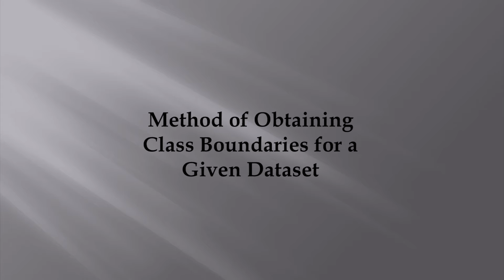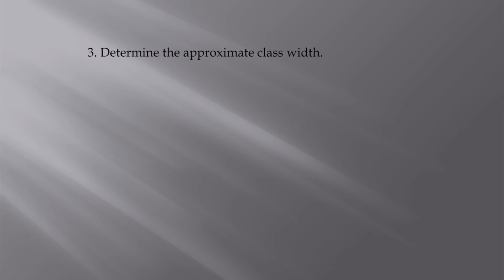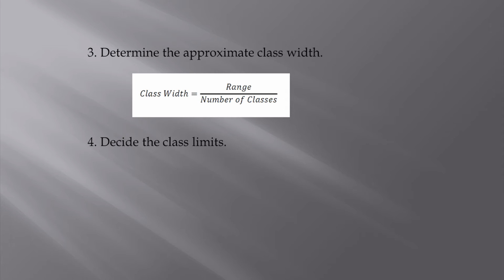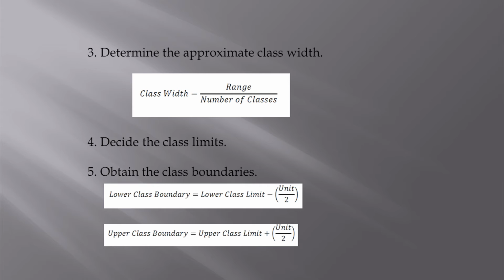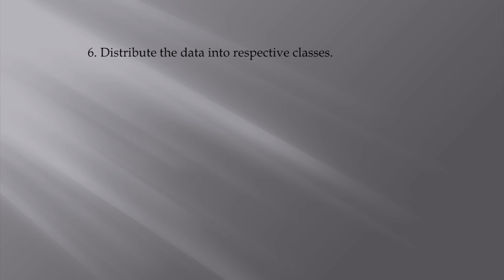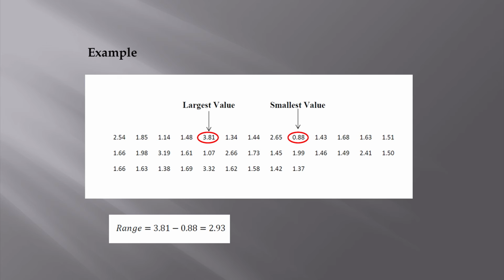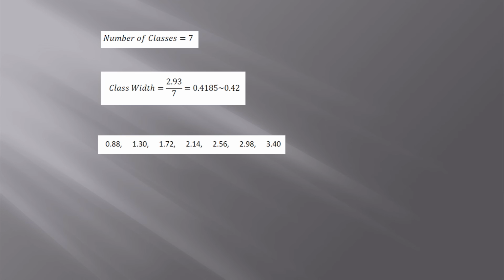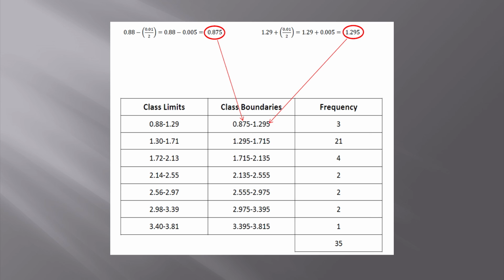Lesson 01 - Obtaining Class Boundaries